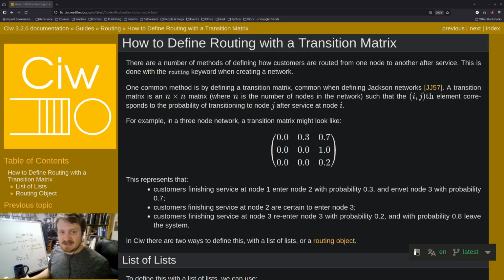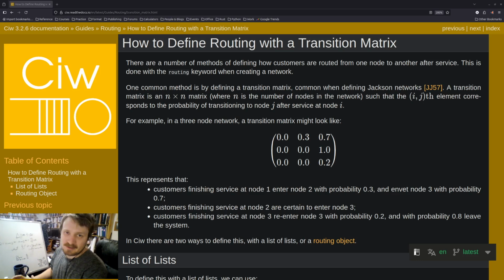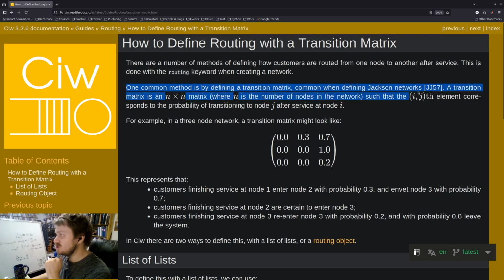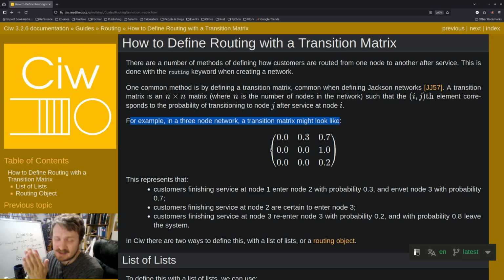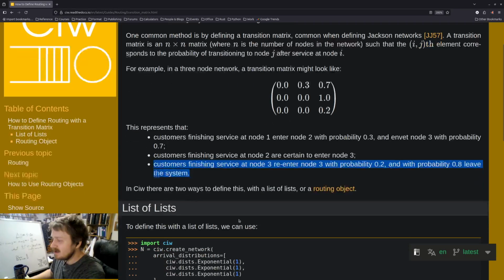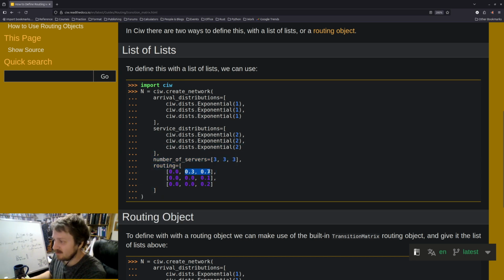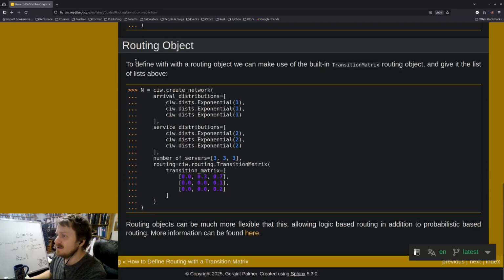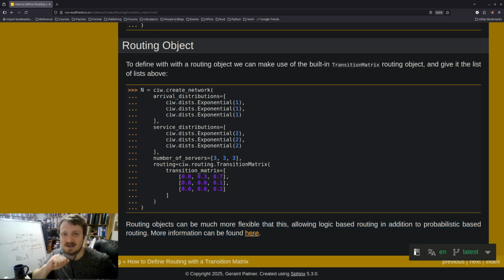How to Define Routing with a Transition Matrix Using the Ciw Python Package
In this video, I show how to define routing with a transition matrix using the Ciw library. Whether you're a student, researcher, or just simulation-curious, this tutorial will help you get hands-on with building and analyzing queueing models.